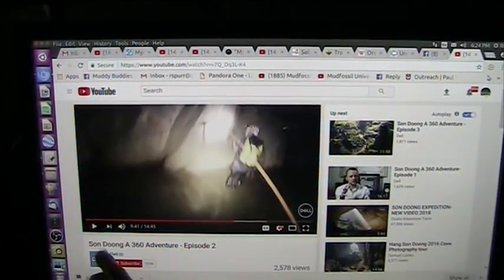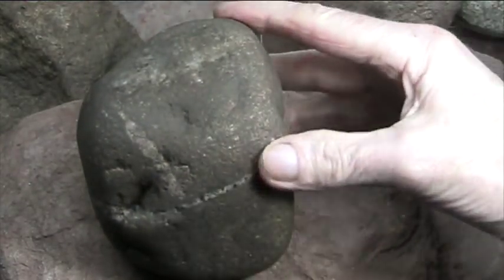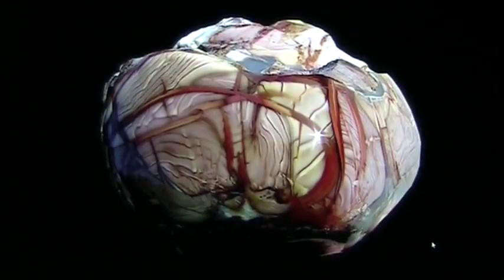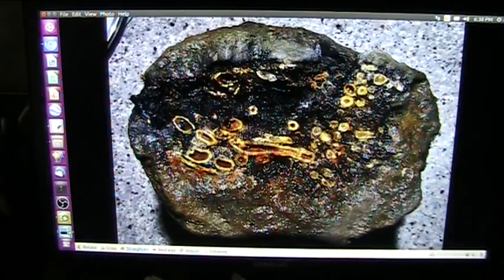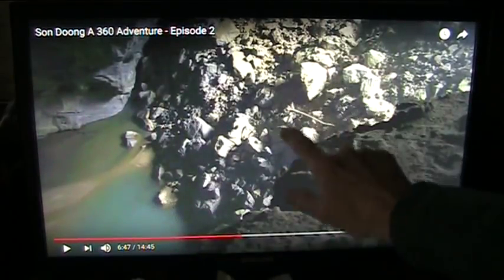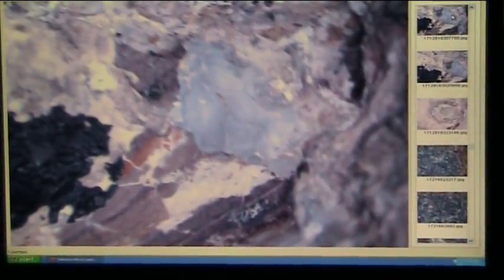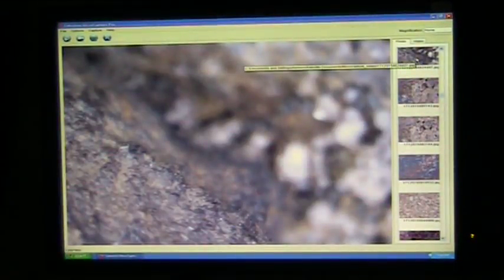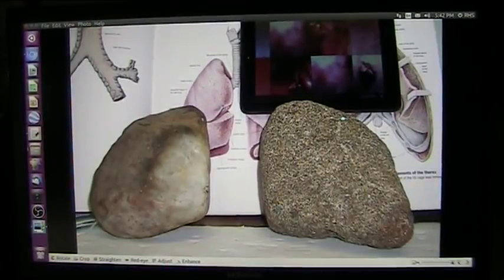Cave Biology worlds largest cave explored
Explore the abdominal cavity of a cave system from the mudfossil  University point of view.